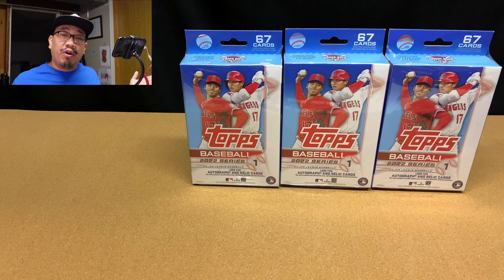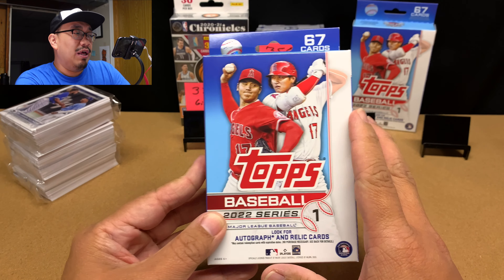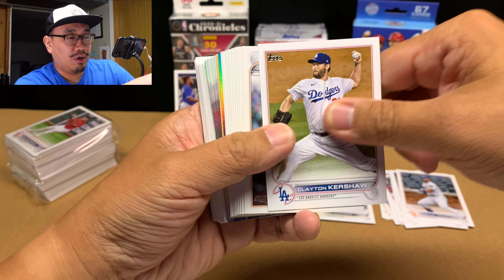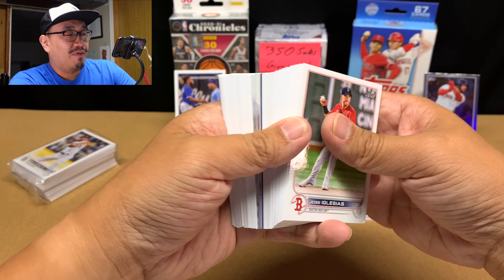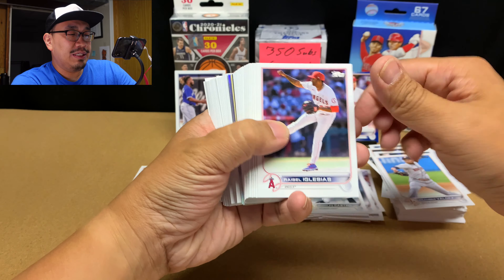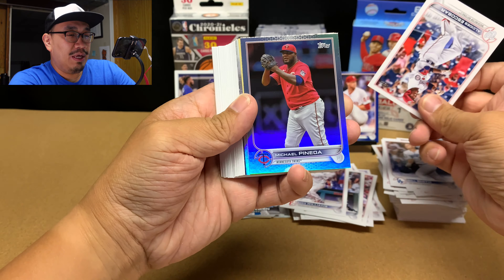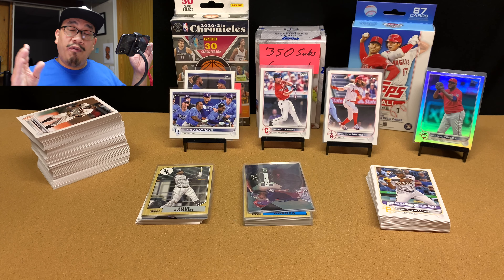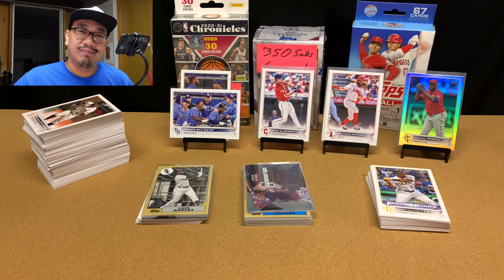Ep. 294: My Last 4 2022 Series 1 Hanger Boxes - Opening 4 2022 Series 1 Hangers #13 - #16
2022 Topps Series 1 Baseball has been so much fun!  Wandermania has been so much fun!  Just baseball in general has been so much fun this season!  Man, I just love this hobby so much!  Let's rip some more Series 1 Blasters!